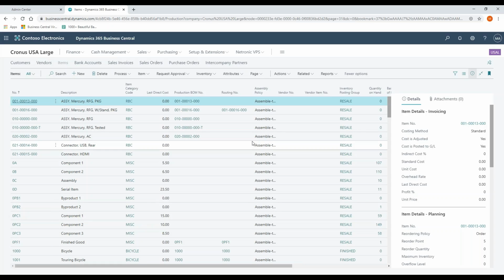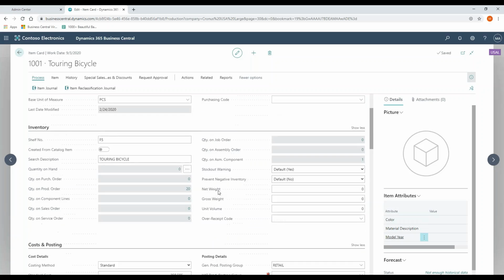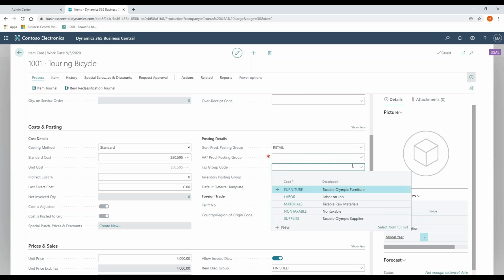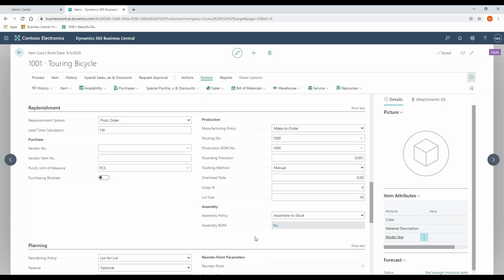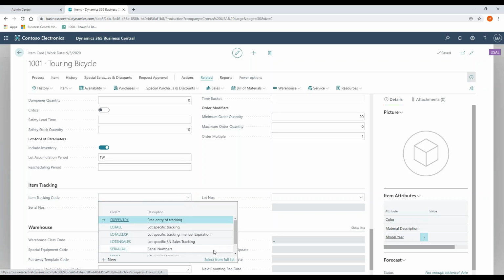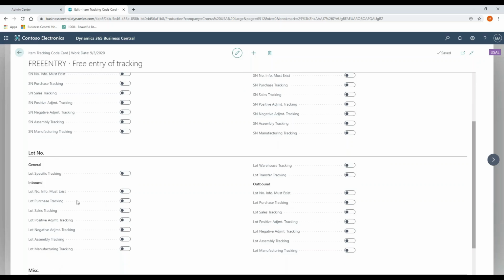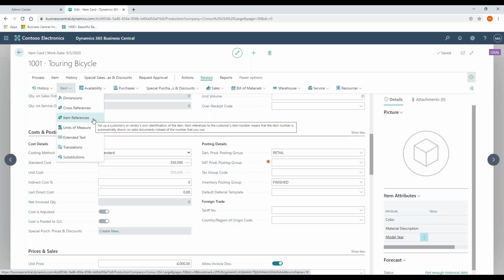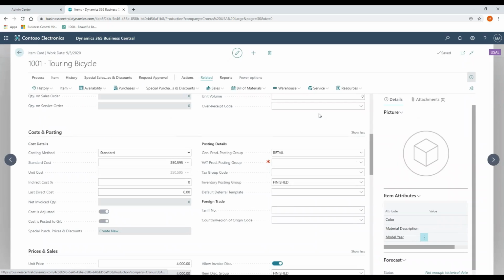D365 Business Central 101: Inventory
The inventory functionality within Dynamics 365 Business Central is robust and includes a variety of features that help businesses streamline their inventory processes and have a true understanding of inventory quantities, locations, and much more. This video provides a demo of the inventory area in Business Central.

Learn more about Dynamics 365 Business Central by continuing this video series or by contacting the experts at Stoneridge Software